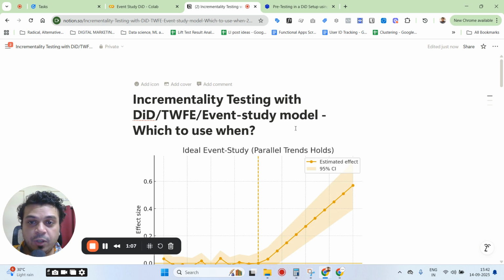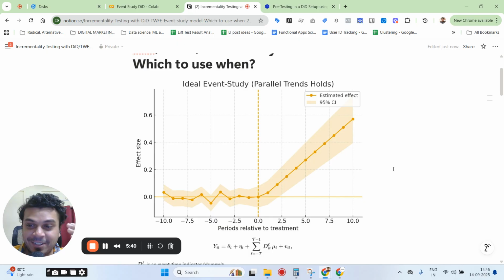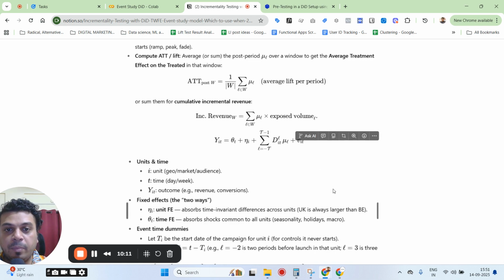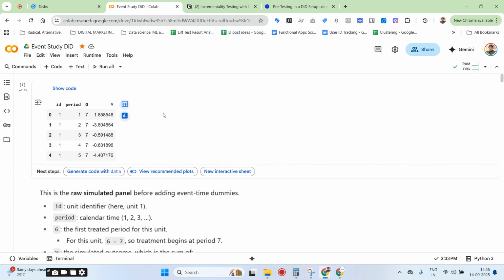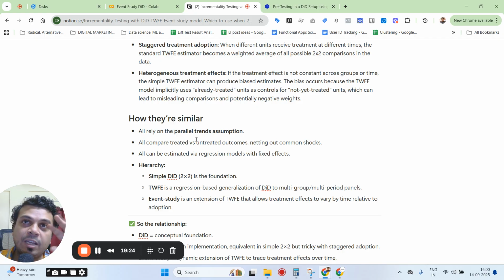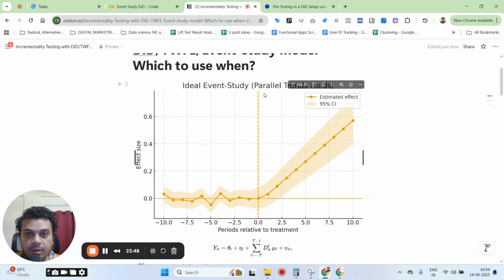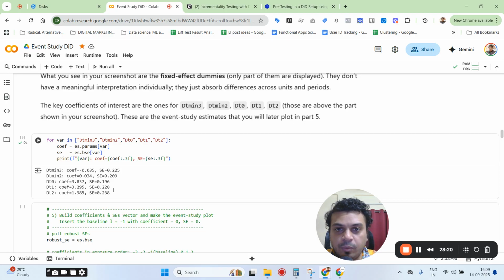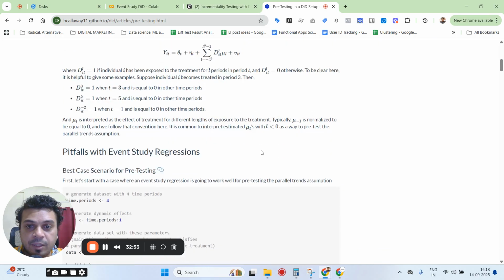Incrementality Testing with DiD/TWFE/Event study model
Difference-in-Difference (DiD) and its close cousins Event Study Modeling and Two Way Fixed Effects (TWFE) are very important causal modeling approaches used for incrementality testing. If you want to understand how much incremental impact a certain campaign initiative has had, you can leverage these methods. I discuss the entire intuition, math and concepts in this video.